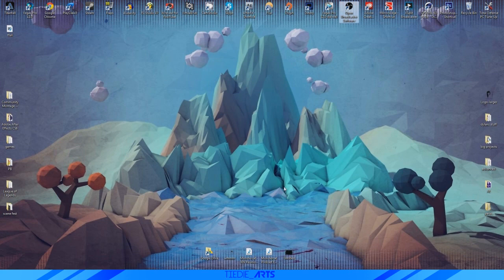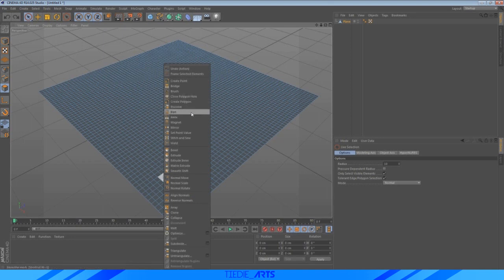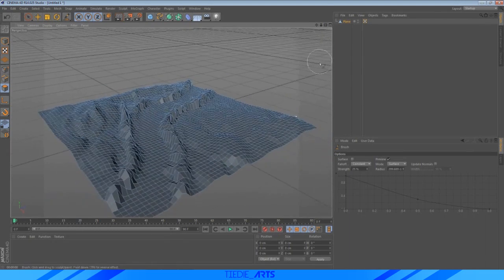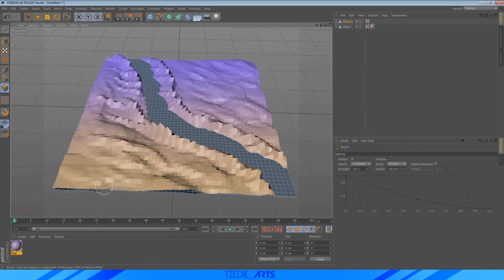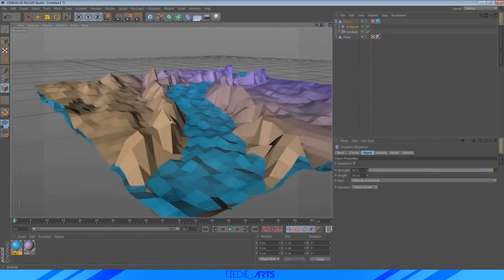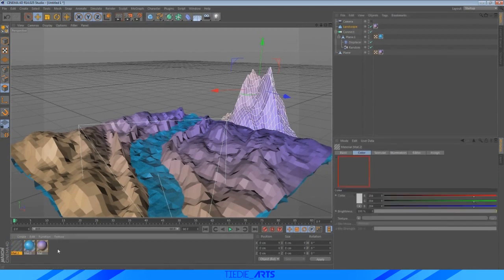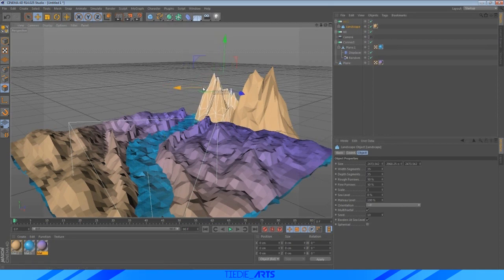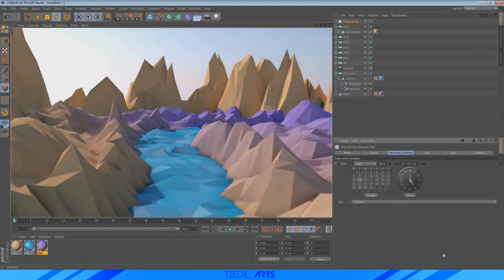Low Poly Landscape Tutorial | Mountains, Water and More | Cinema 4D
In this tutorial we will be going over how to create basic low poly landscapes that contain mountains, water, and hills.